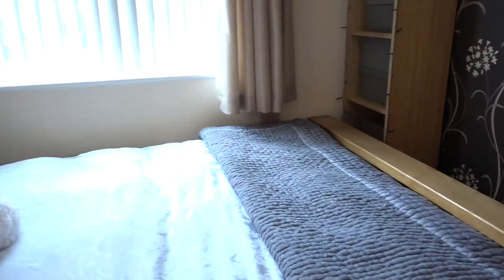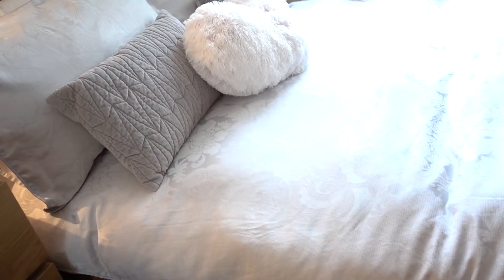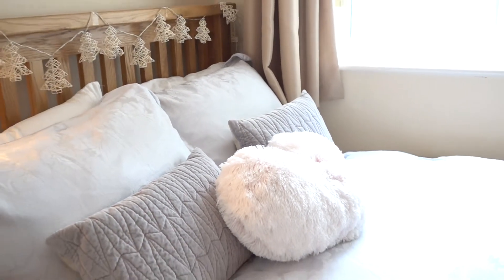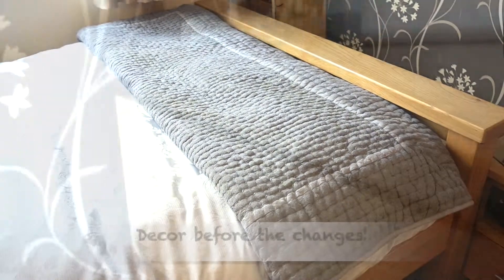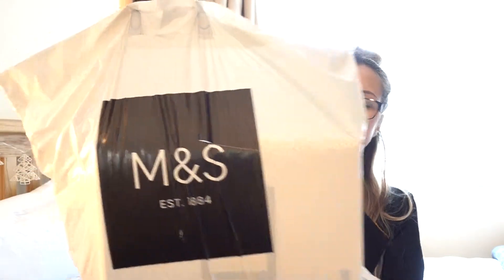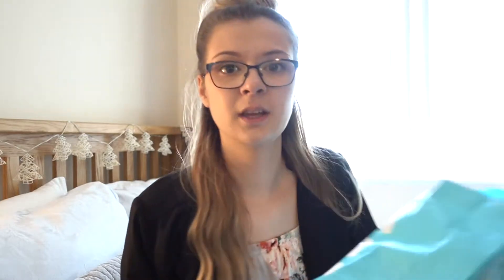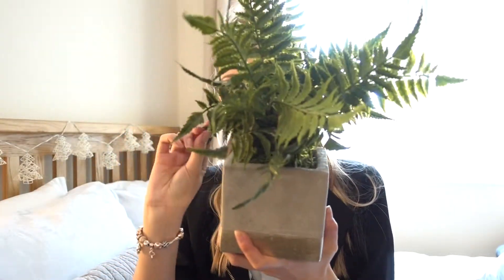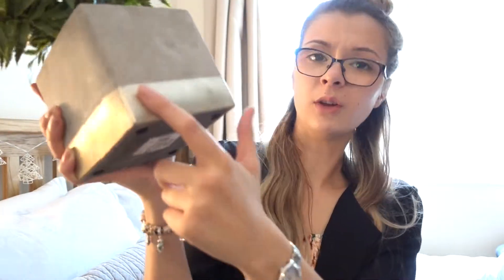HOME DECOR HAUL 2017 | GREY AND WHITE AESTHETIC! Mini-series!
This is part 2 of 2 of my mini-series. Here I show a little over view of my bed as it is in comparison to what it was like before I began the transformation!
In this video I show you the first part of the items I have bought to begin my room transformation!

TUNE IN TO WEDNESAYS VIDEO TO SEE MY NEXT HAUL!